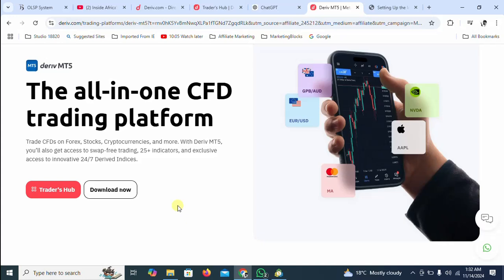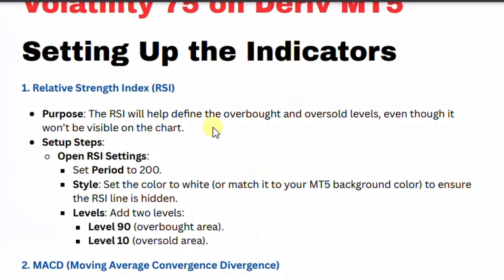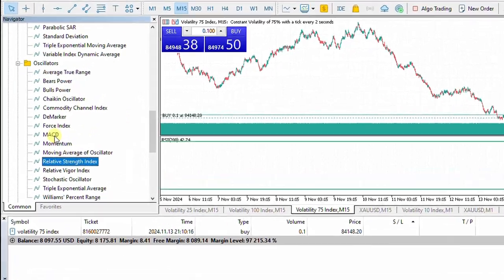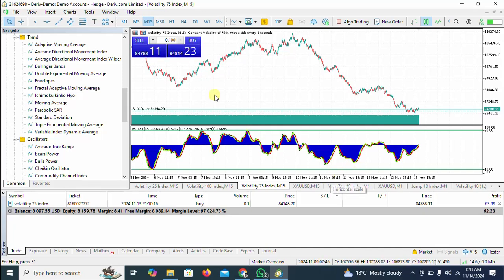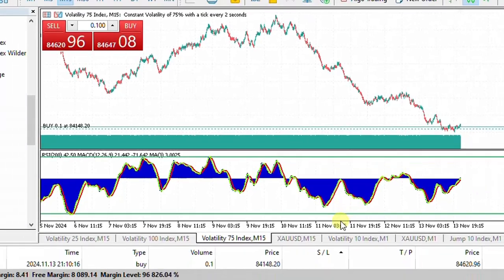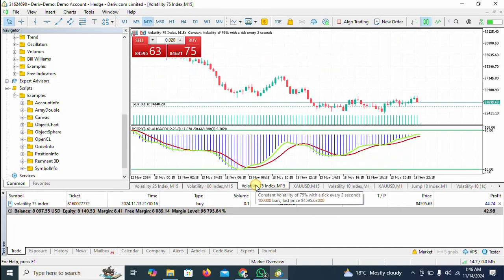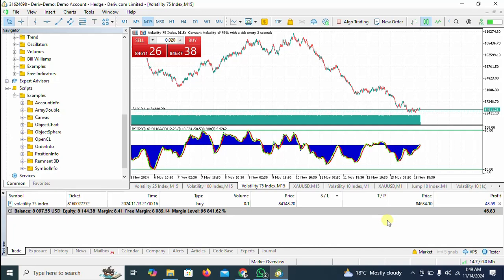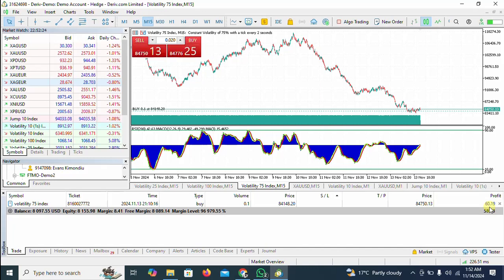Grow a $5 Account with the Best Strategy to Trade Volatility 75 on Deriv MT5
In this video, I’ll show you how to grow a $5 account with the best strategy for trading the Volatility 75 Index on Deriv MT5. This powerful strategy leverages the Relative Strength Index (RSI), MACD, and Moving Average to help you spot prime trading opportunities on VIX 75, a high-volatility synthetic index. Learn the step-by-step approach to maximize small trades and build your account steadily!

Whether you're just starting out or looking to improve your VIX 75 trades, this guide will break down each indicator setting and entry/exit rule so you can start seeing results right away.

Call to Action: Start trading Volatility 75 on Deriv MT5 today by opening your account